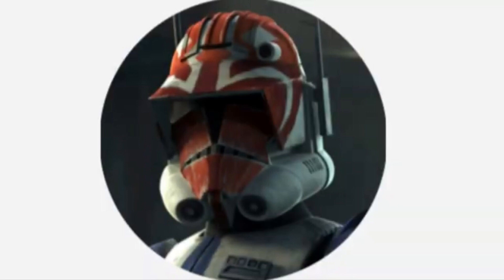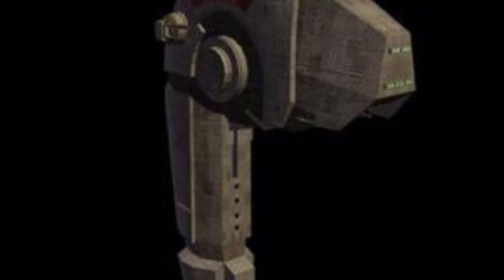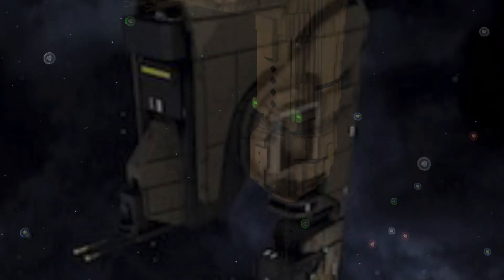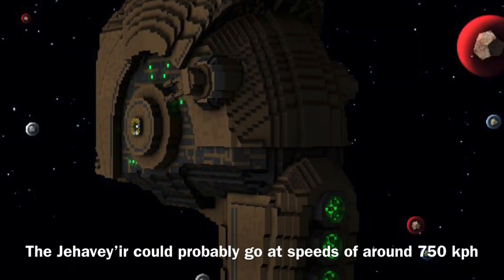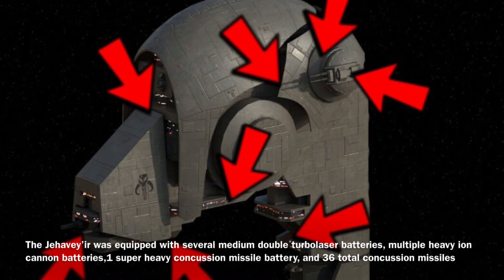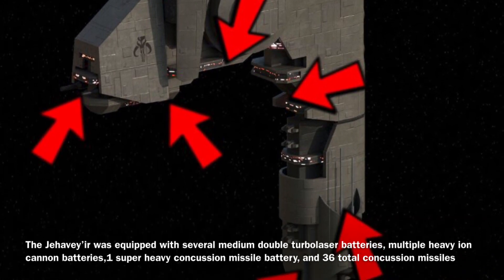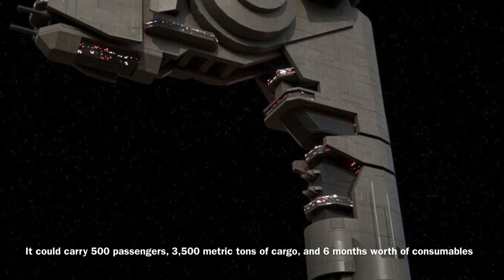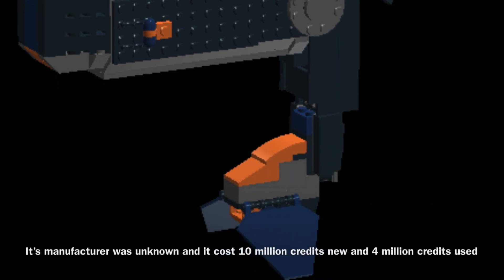The Jehavey'ir-type assault ship | otherwise known as the sad puppy dog